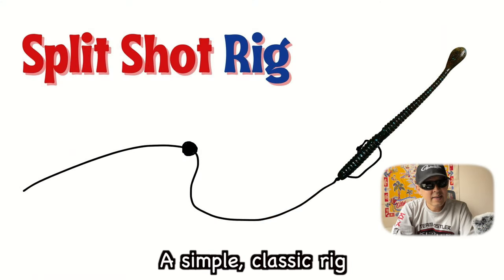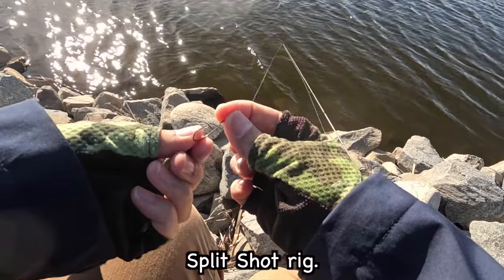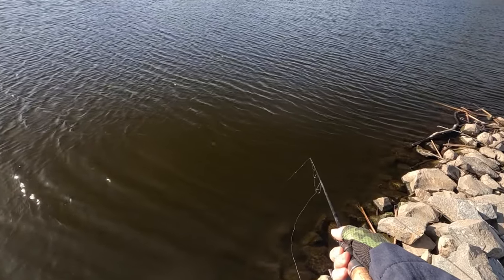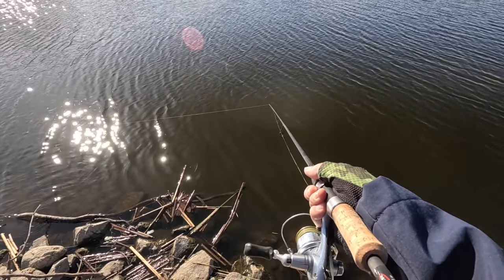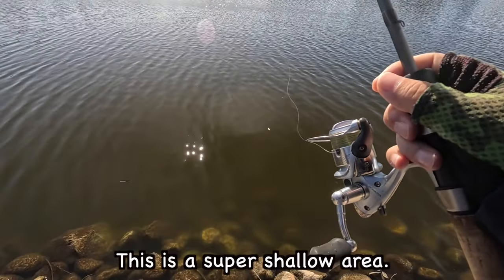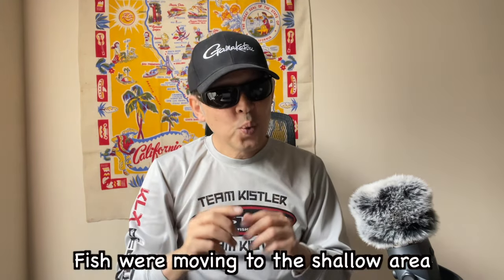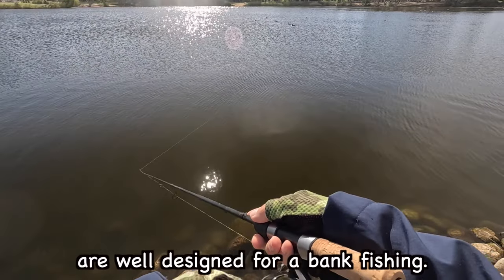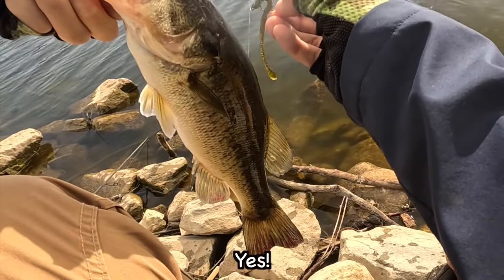Split Shot rig still stands! Issei Spatula - Bass fishing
Hello, Angler Waki here! Join me as I showcase the effectiveness of the Split Shot rig, a simple yet powerful technique for largemouth bass fishing. In this video, I pair this classic rig with the Issei Spatula, uniquely designed by the legendary Haruhiko Murakami. Its spatula-shaped tail creates unpredictable movements in the water, perfect for enticing bass.

Watch as I demonstrate this old-school approach using the Owner Multi-Offset #2 hook with a 3-inch Spatula.

00:00 Intro
00:18 Opening talk
02:13 Let's go fishing.
09:49 Let's fish super shallow water.
12:53 Yes. Fish is there!

Rod: Kistler KLX Ultra Light Rig 6' 3"
Reel: SHIMANO 2003 Biomaster 1000
Line: Berkley NanoFil 6lbs / leader 6lb
Lure: Issei Spatula 3"

More and more fishing videos are coming! Fishing Japanese Secret!

When fishing in California, make sure you have a valid license and follow the regulations.